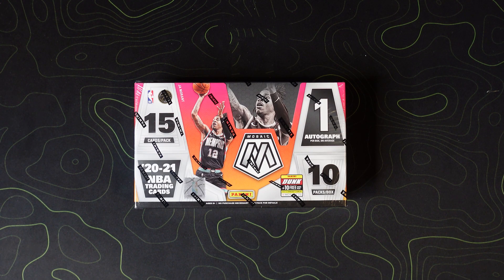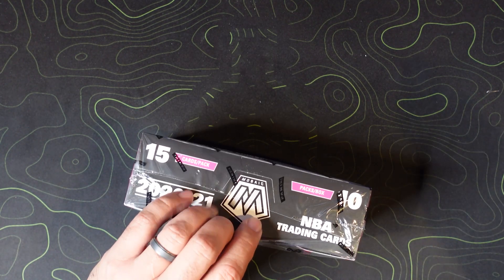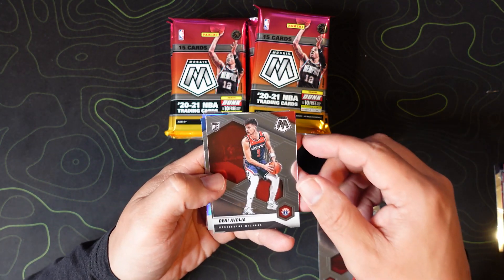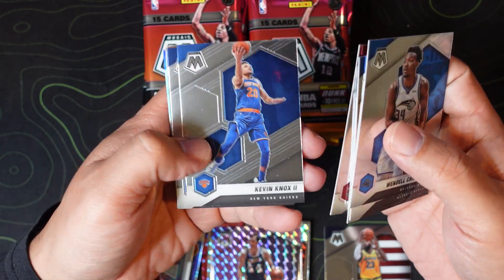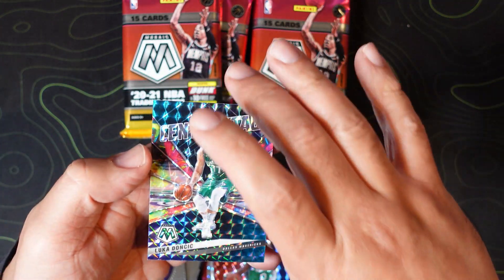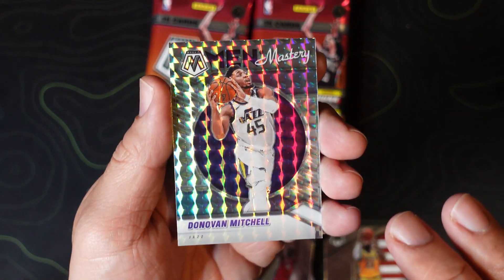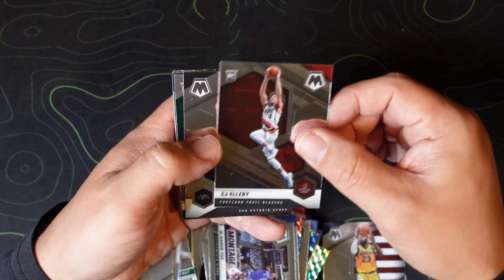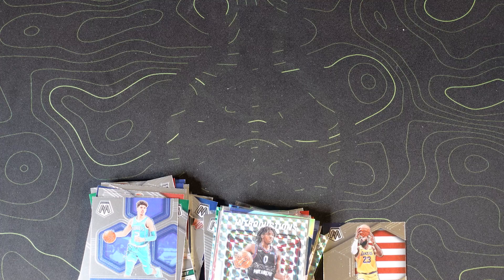ROOKIE AUTO! 2020-21 NBA Mosaic Hobby Box Break/Review.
BREAK - 2020-21 NBA MOSAIC Hobby Box

Today we're breaking a box of NBA 2020-21 Mosaic Hobby Box. I will be going over my thoughts on the cards/set.